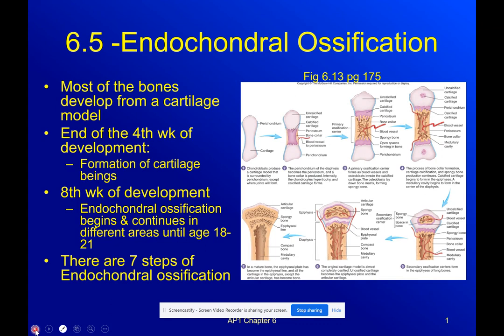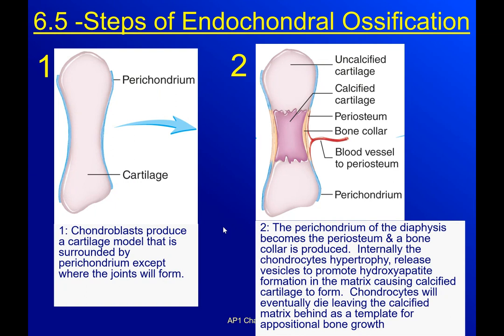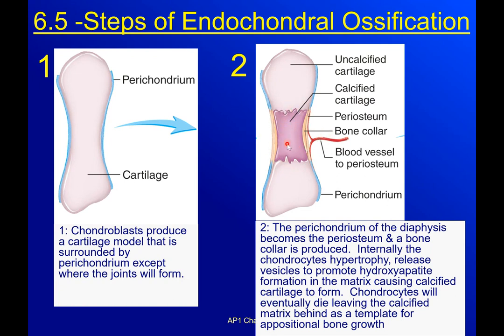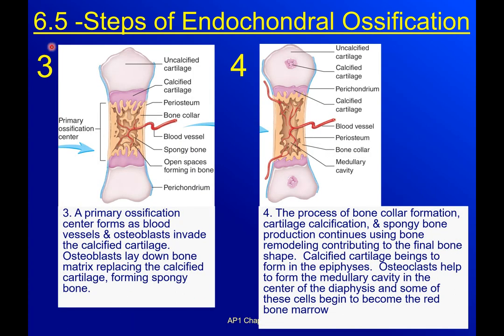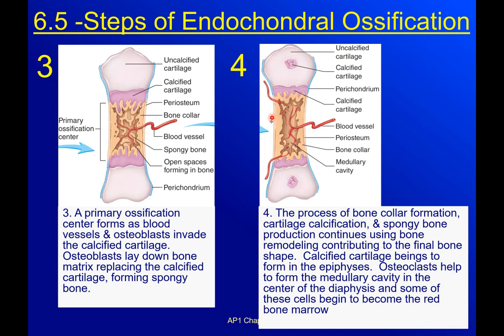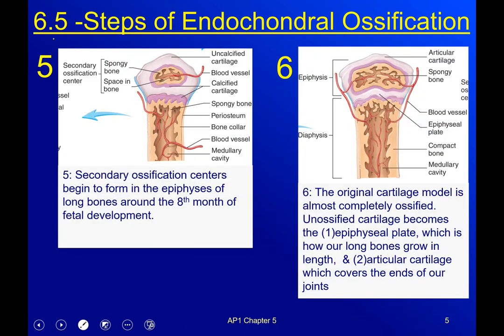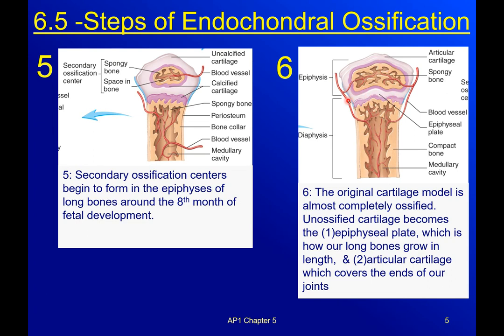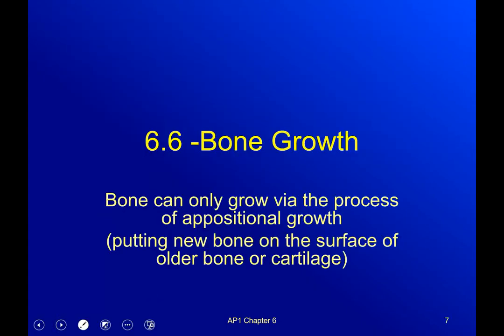AP1 Chapter 6 Part 3 Endochondral Ossification